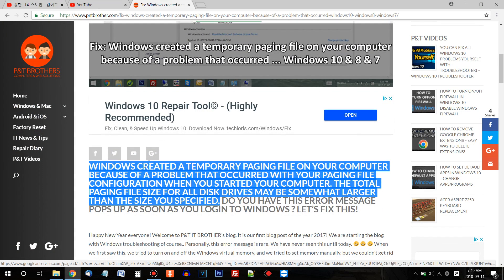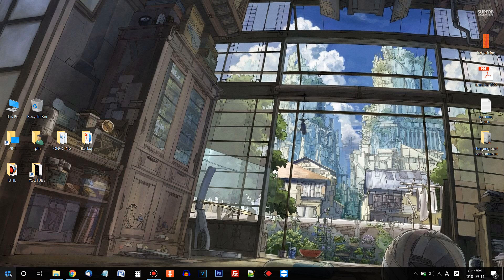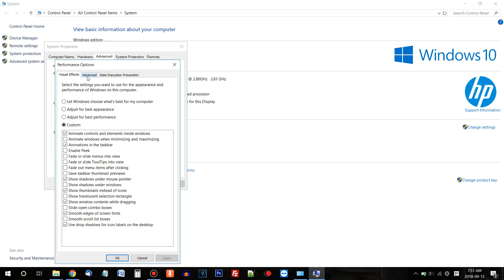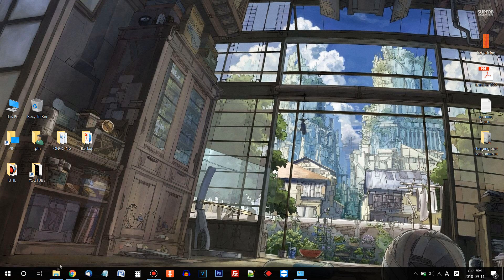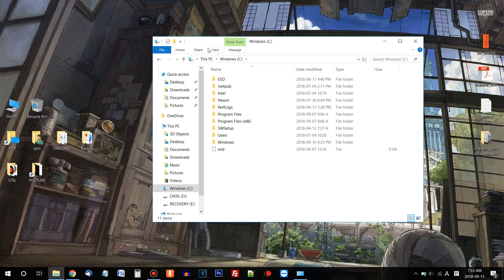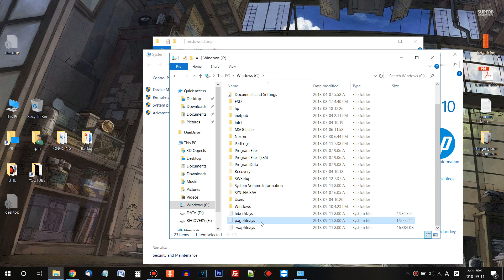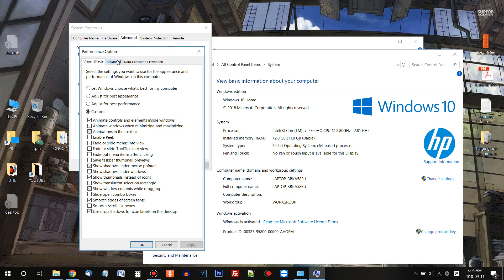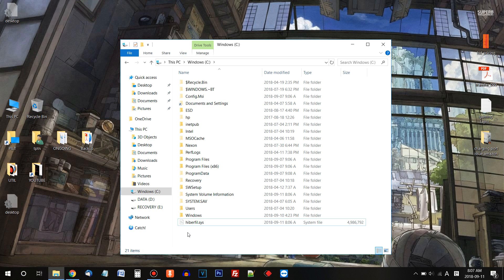[Fix] Windows created a temporary paging file.. Windows 10, 8, 7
WINDOWS CREATED A TEMPORARY PAGING FILE ON YOUR COMPUTER BECAUSE OF A PROBLEM THAT OCCURRED WITH YOUR PAGING FILE CONFIGURATION WHEN YOU STARTED YOUR COMPUTER. THE TOTAL PAGING FILE SIZE FOR ALL DISK DRIVES MAY BE SOMEWHAT LARGER THAN THE SIZE YOU SPECIFIED. DO YOU HAVE THIS ERROR MESSAGE POPS UP AS SOON AS YOU LOGIN TO WINDOWS ? LET’S FIX THIS!

Personally, this error message is rare. We have never seen this until today. 😀 😀 😀 When we first saw this, we tried to turn on and off the Windows virtual memory, and we tried to set memory manually, but we couldn’t get rid of this long error message at Windows startup. It was very annoying, but we found a solution for this. We don’t guarantee that this will work for all of you, but we wish that this little tip is very helpful for some of you.

HOW TO FIX THIS “WINDOWS CREATED A TEMPORARY PAGING FILE ON YOUR COMPUTER..”